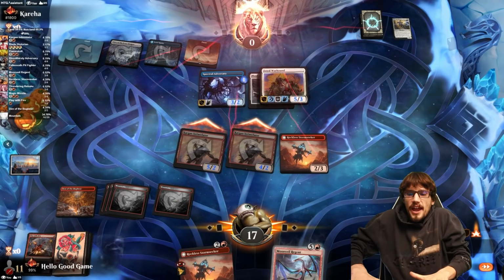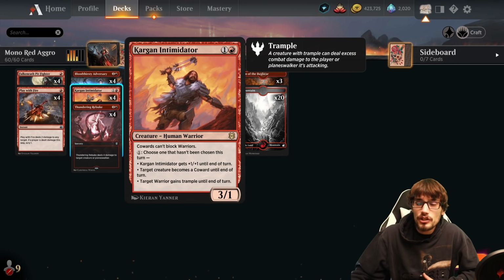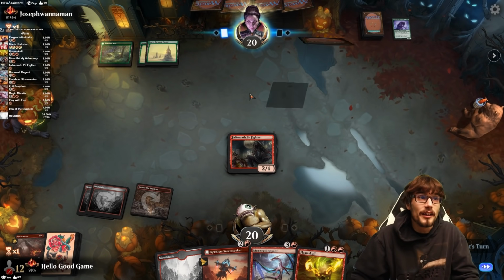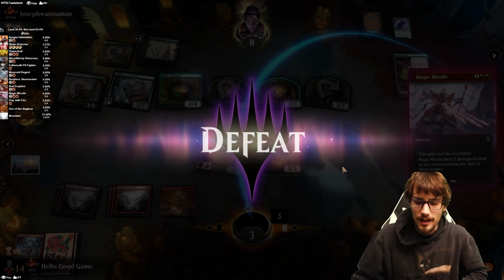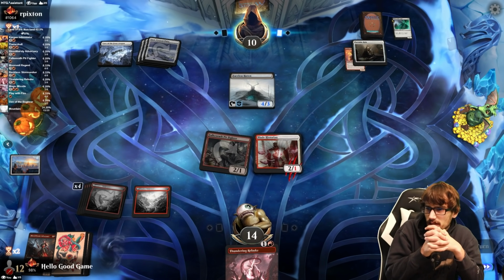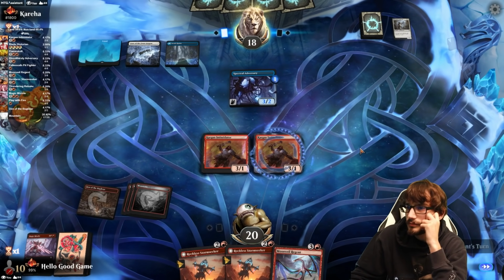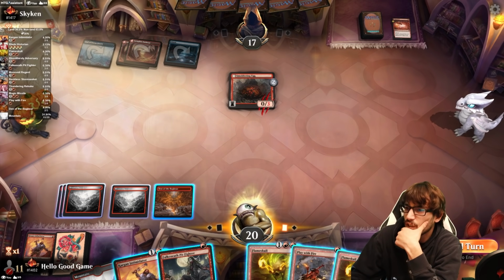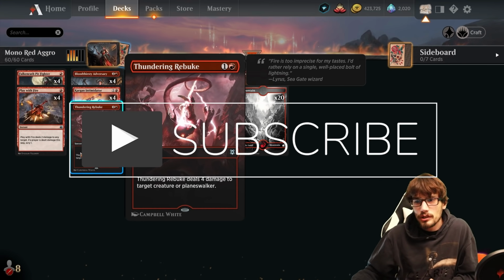NEW MONO RED BEATS EVERYTHING 🔥💀📜 FLAMESKULL HISTORIAN | MTG Arena Standard Innistrad Midnight Hunt